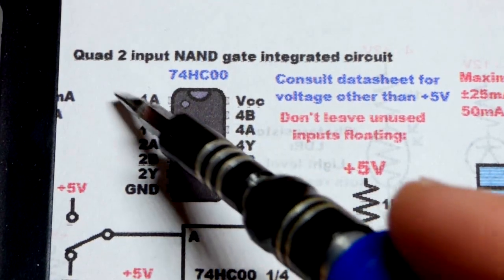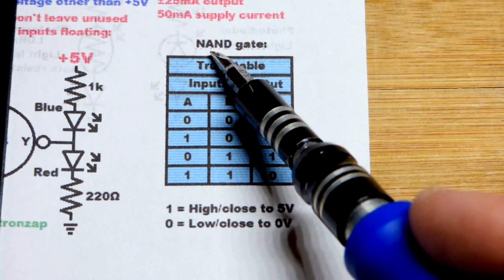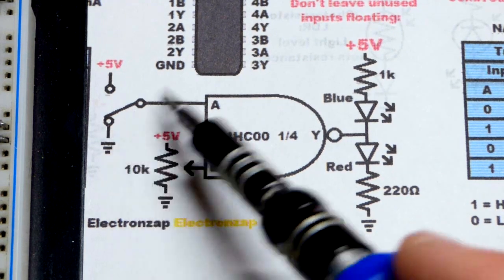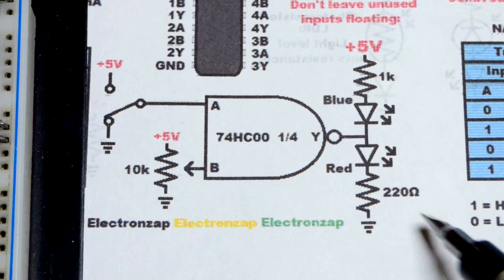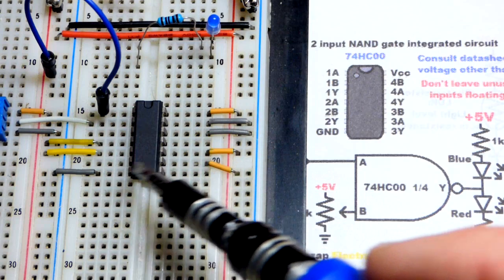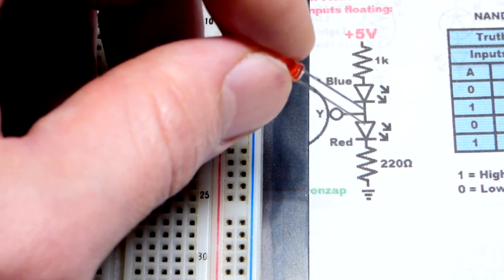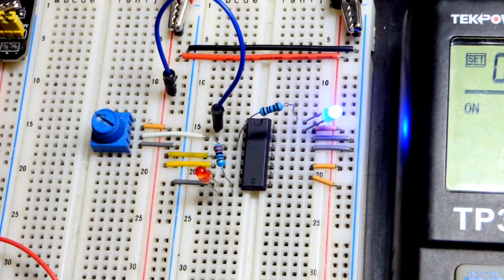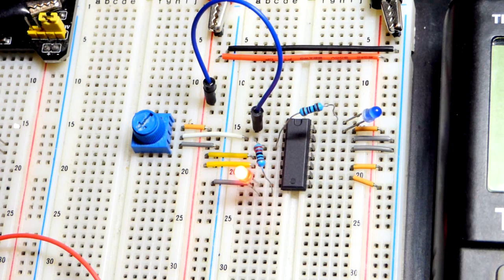7400 74HC00 quad 2 input NAND logic gate integrated circuit demonstration circuit with LEDs how to